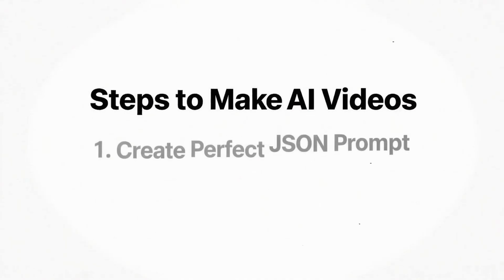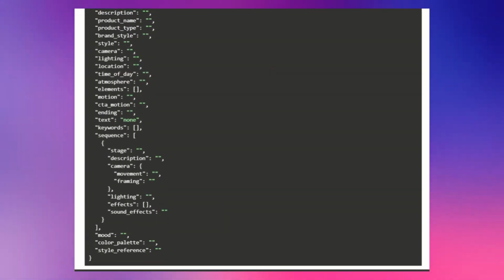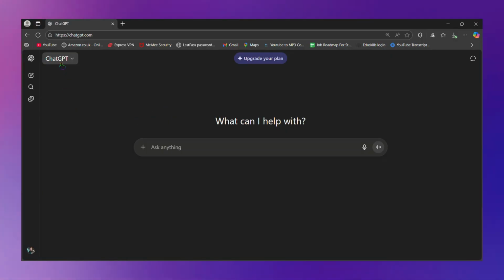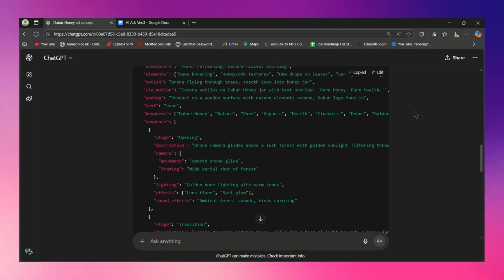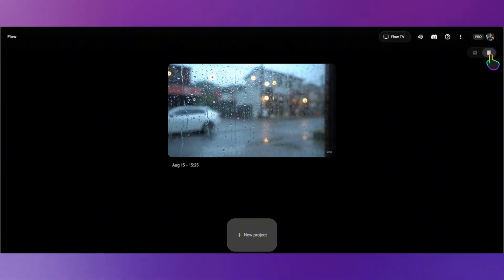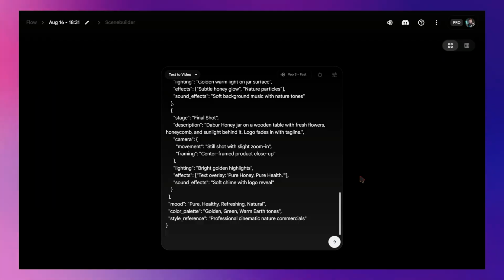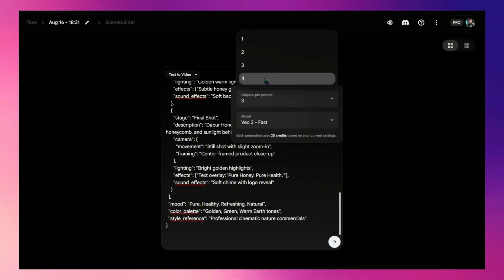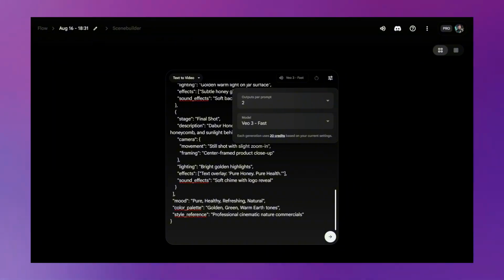👉 How To Make $100K VIRAL AI Ads with Google Veo 3 JSON Prompts (Full Free Guide)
Want to know how creators are making $100K viral AI ads using the new Google Veo 3 JSON Prompting technique? 👀
In this video, I’ll show you step-by-step how to use Google Veo 3 like a pro and create viral AI videos for FREE.

⚡ What you’ll learn in this guide:
✅ How to write the perfect JSON prompt for Veo 3
✅ How to create viral ads & content using AI
✅ Tips & tricks to get the best outputs from Google Veo 3
✅ A complete beginner-friendly tutorial for 2025

If you’ve ever wanted to make AI ads, viral content, or cinematic AI videos, this is the only guide you need.

0:00 $100K Ads Example
0:40 Step 1:  Creating JSON Prompts
1:58 Final Step: AI Videos with VEO3
3:21 AD 1 - Created with VEO3
4:00 AD2 - Created with VEO3
4:20 Creating A Live AD
4:40 AD3
5:00 AD4
5:10 Gift For You!!!
5:35 Viral ADS Example
6:20 Grab Your Free Gift!
7:00 Outro